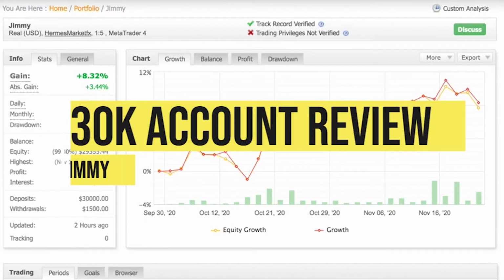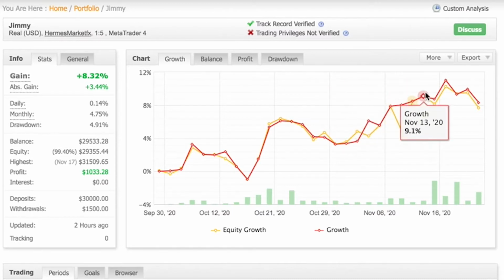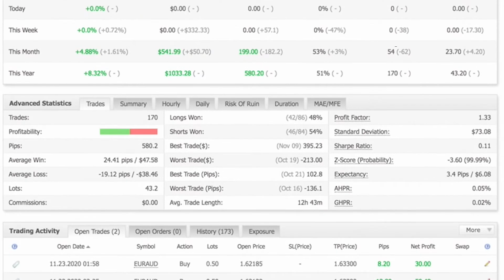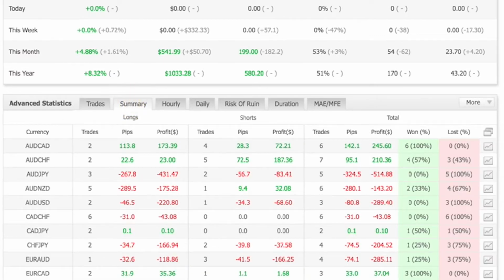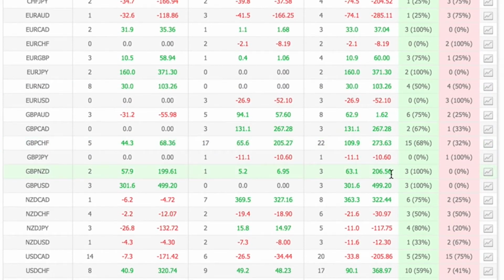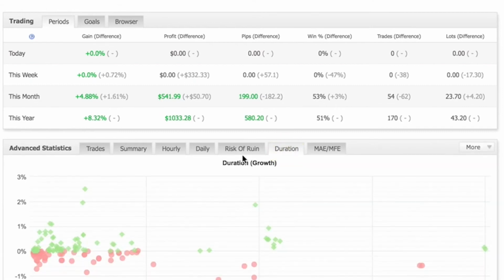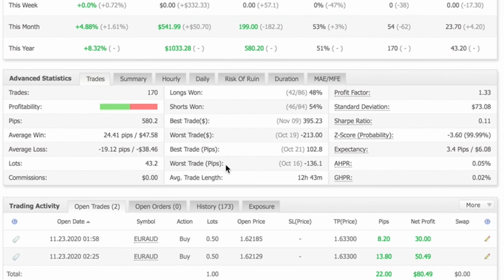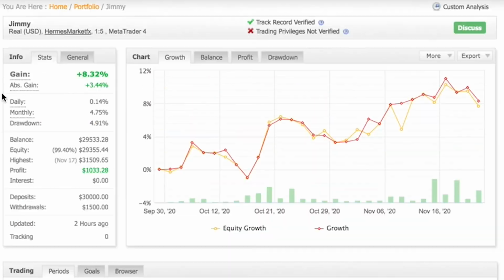$30k Account Review - Jimmy - BEST REMOTE FUNDED FOREX TRADER PROGRAM